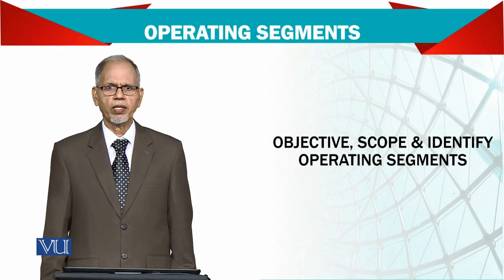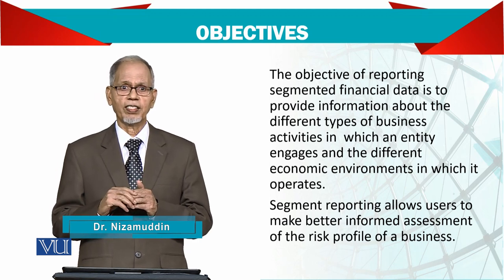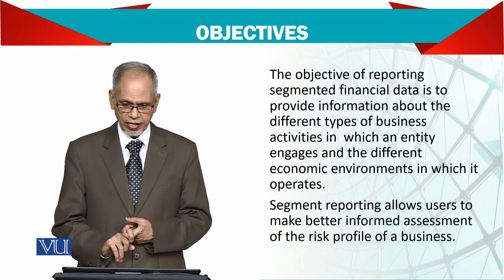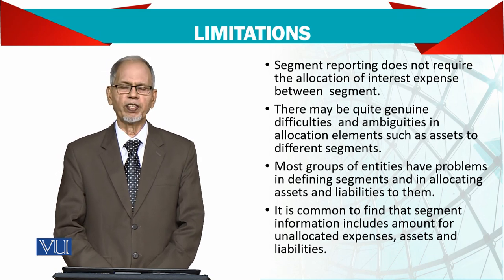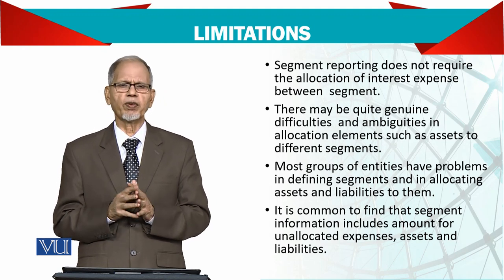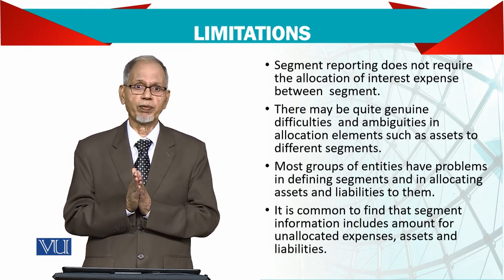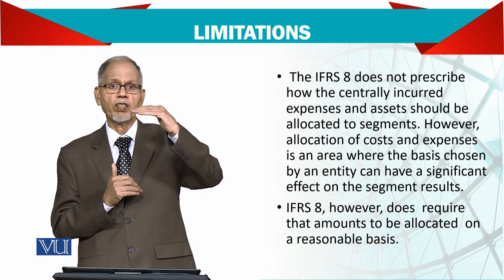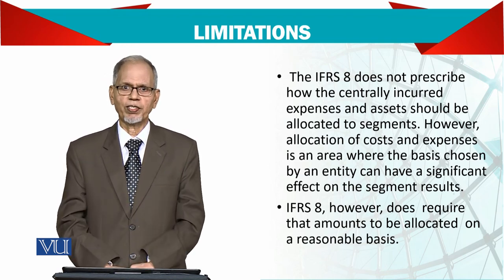Operating Segments | Advanced Financial Accounting | FIN711_Topic073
Topic073 - Operating Segments
By Dr. Nizamuddin